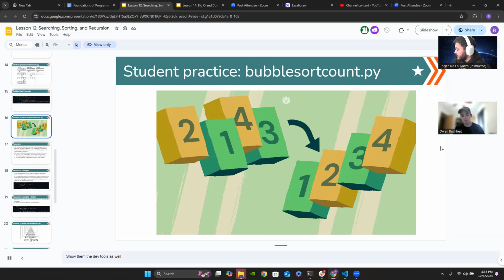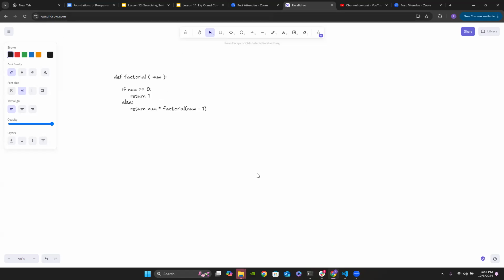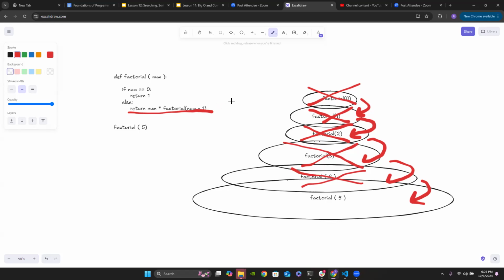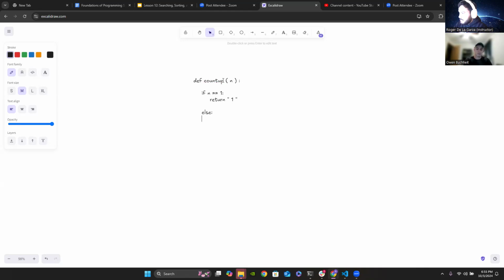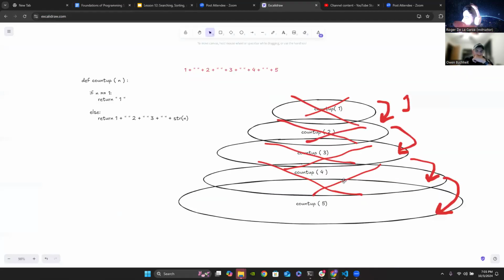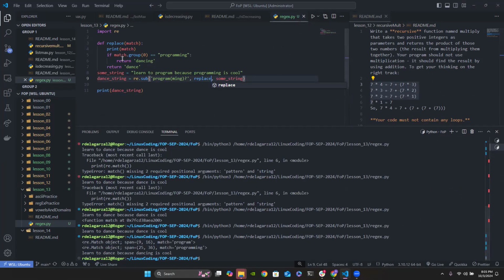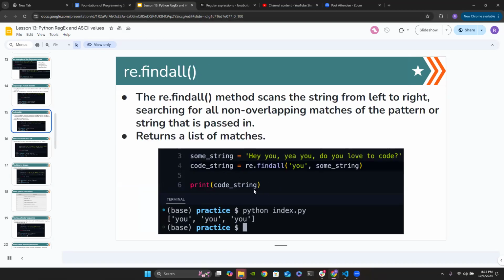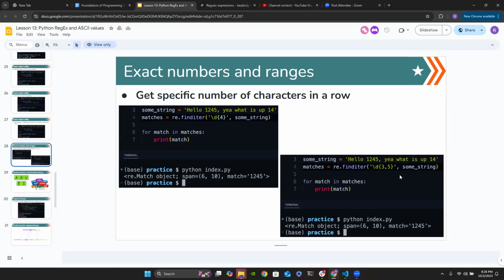FOP DAY 18 SEARCHING,RECURSION, AND REGEX